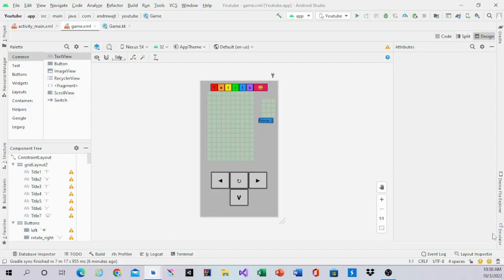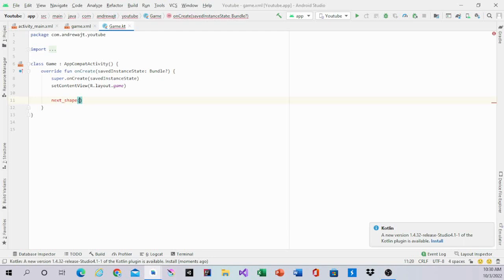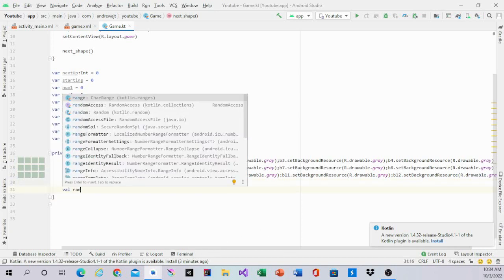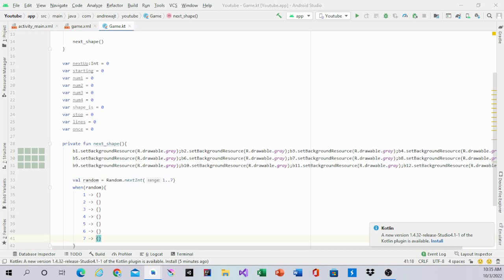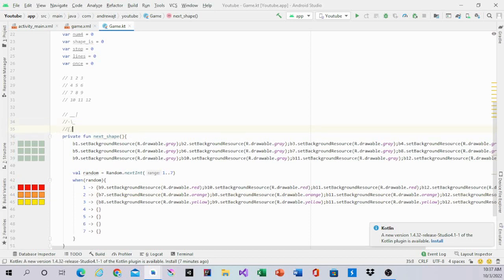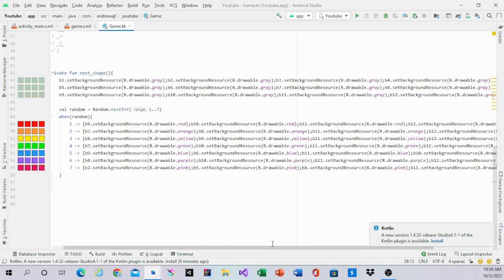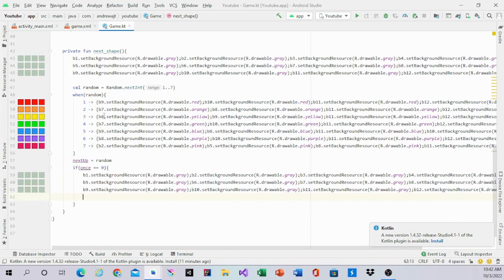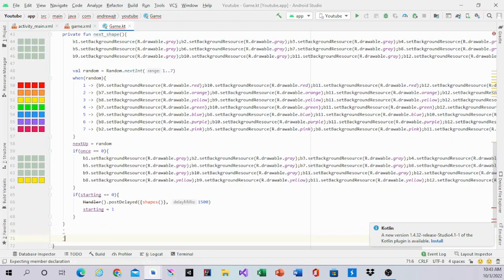Android Studio Tetris Tutorial | Part - 4 | Next Shape Function | Using Kotlin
In this video, I will make a function for the next shape that will pop up in the tiny box we made in the last episode.